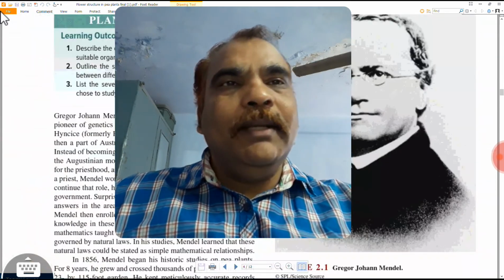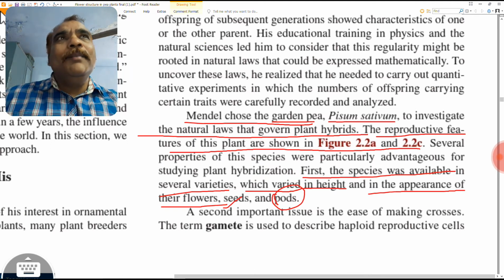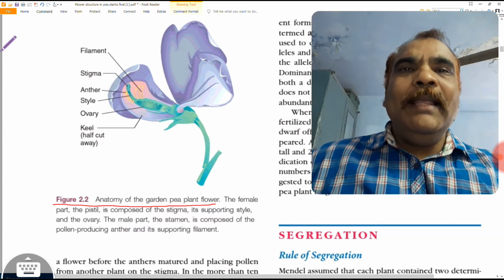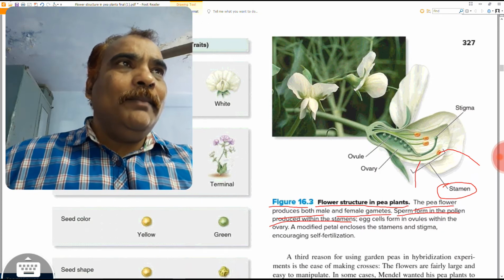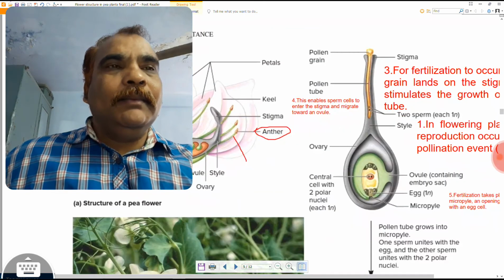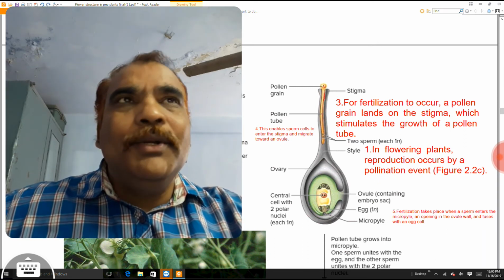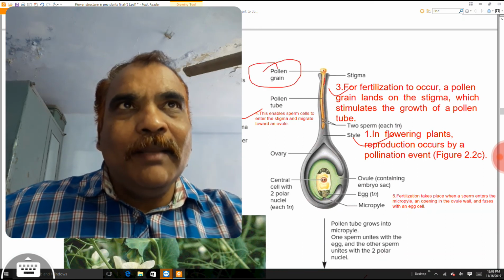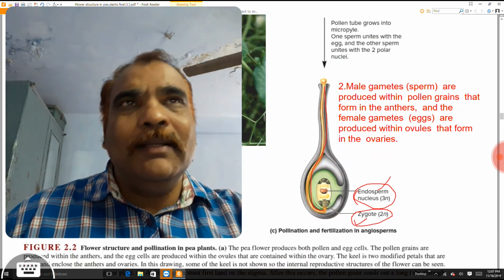Flower Structure in Pea Plants Full lecture